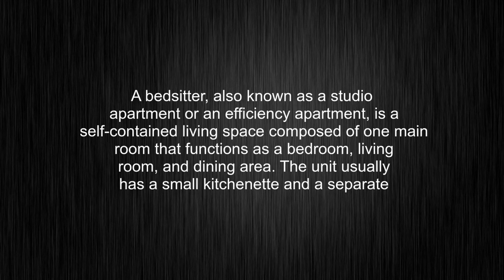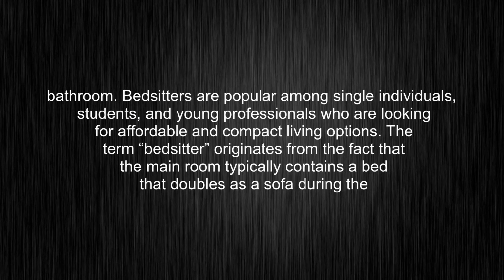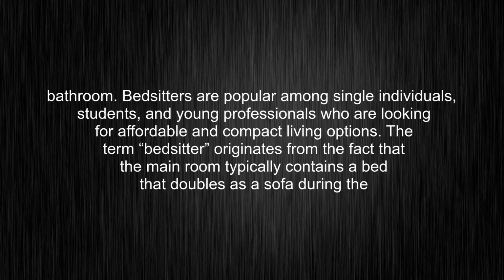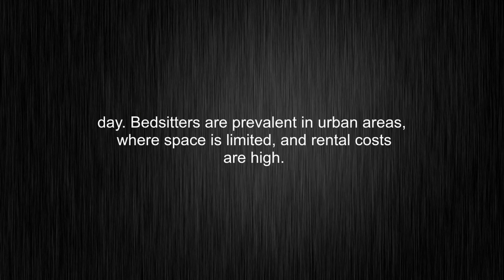What's the meaning of "bedsitter", How to pronounce bedsitter?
This video tells you what "bedsitter" means, how to pronounce it, what is "bedsitter" definition, provides a pronunciation guide and an accurate definition.
00:00 Pronunciation
00:31 Meaning